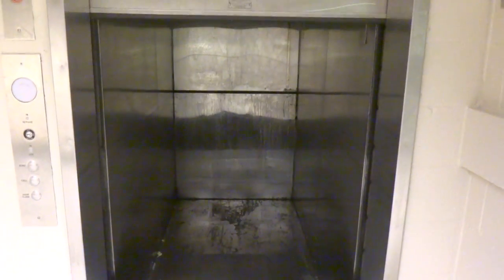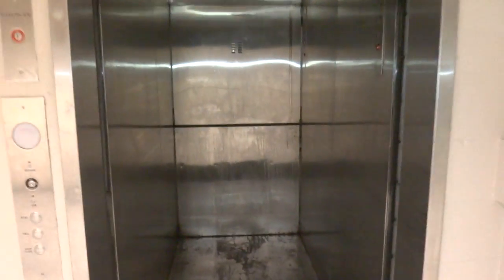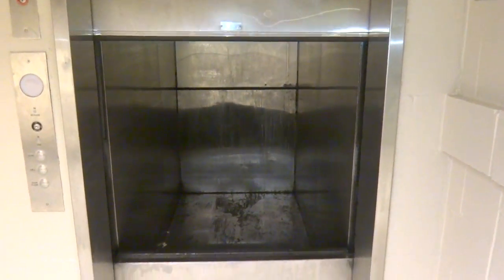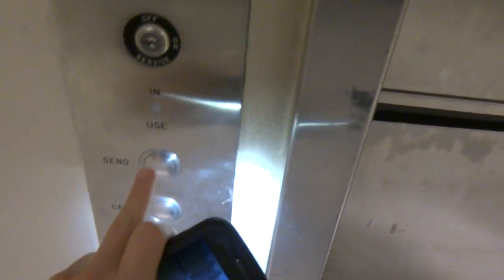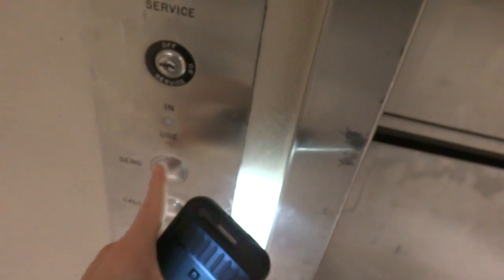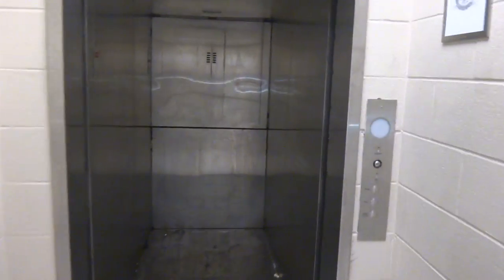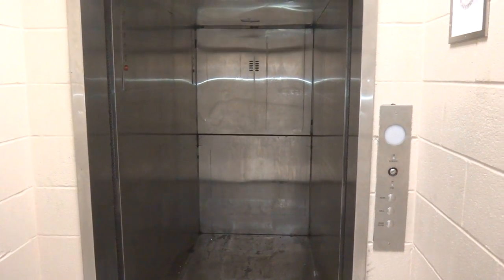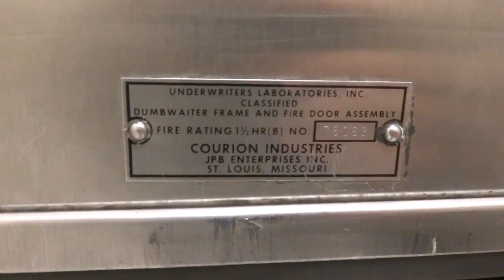Awesome Dumbwaiter at Texas Children's Hospital with Adams Survivor fixtures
Filmed on March 7, 2015: This is my FIRST EVER dumbwaiter I'd ever filmed!